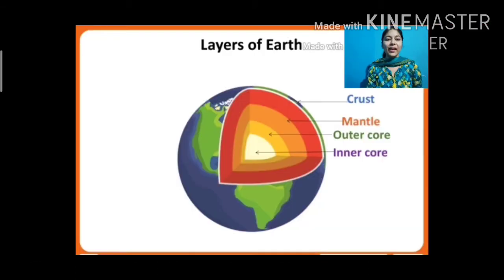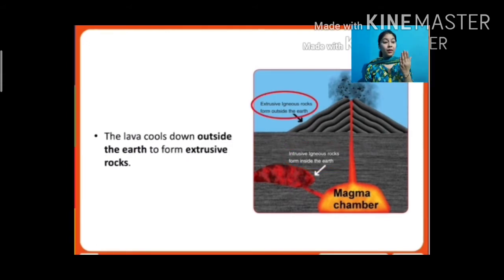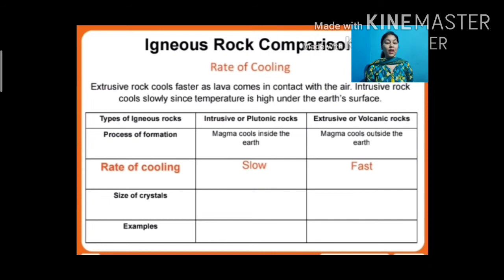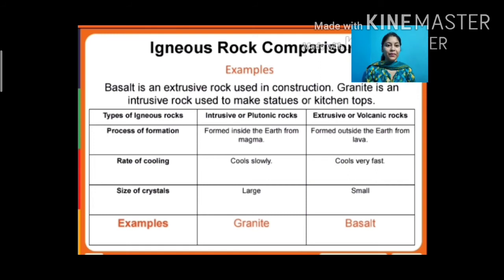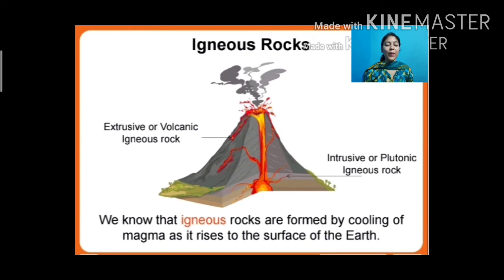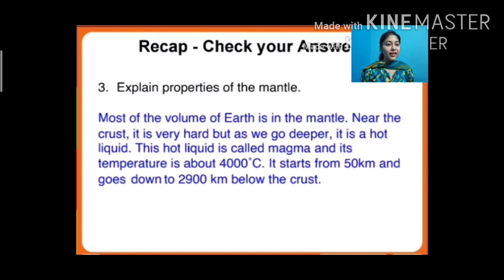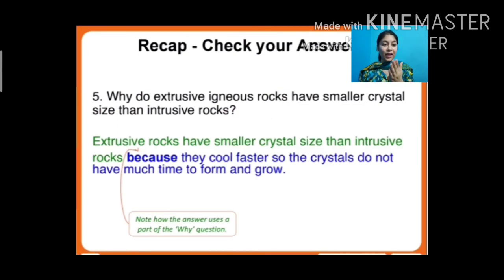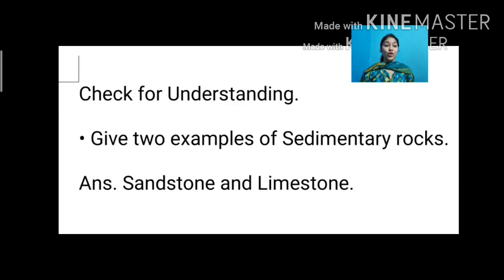Class- 5 (Revision of Unit- 3)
Earth,Rocks and Minerals